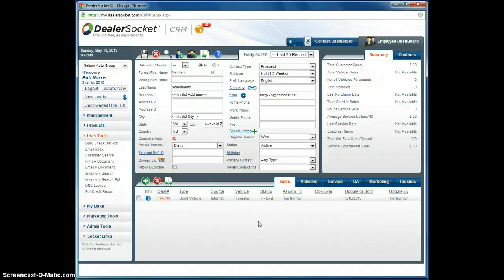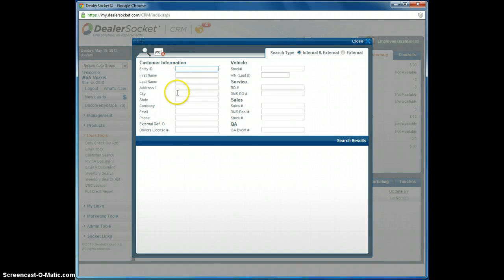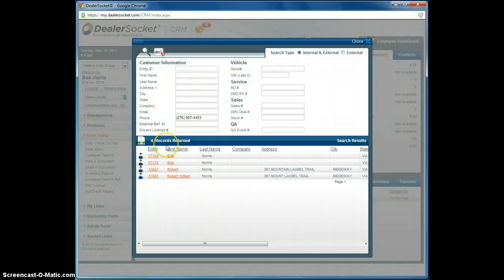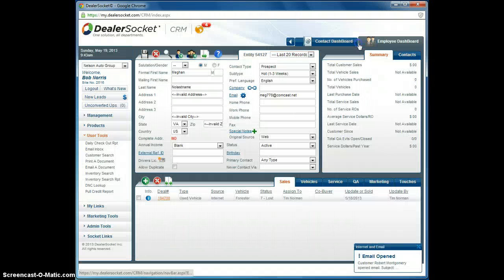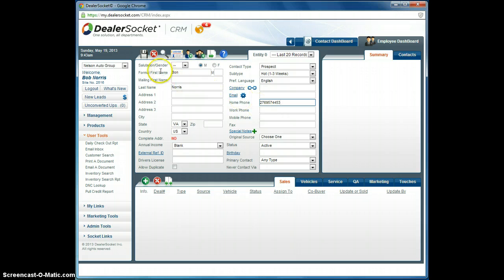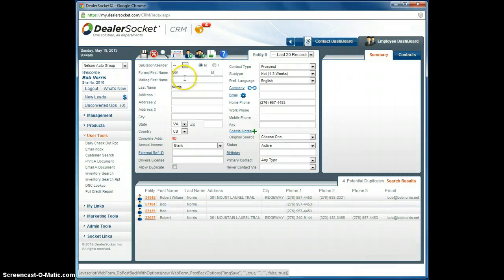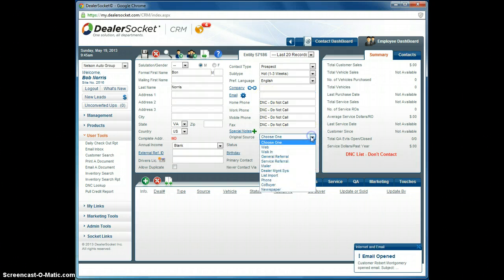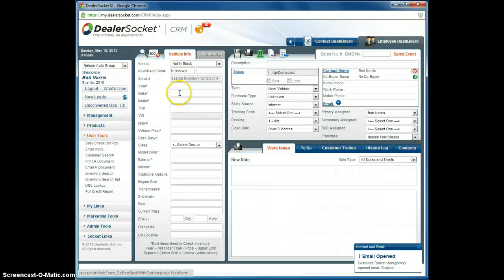Dealersocket Training Series, Duplicate Customers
Duplicate Customers